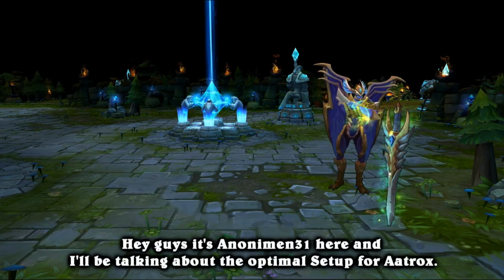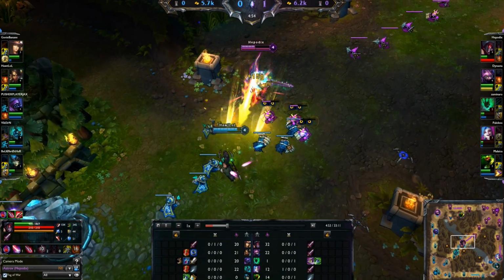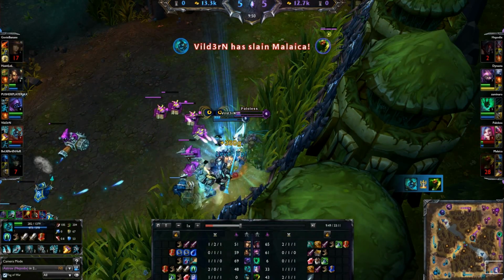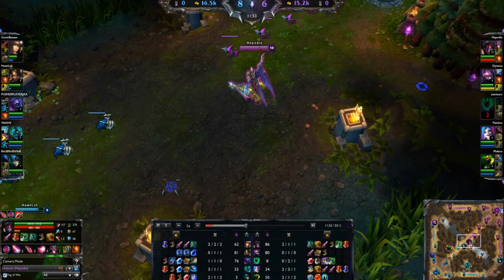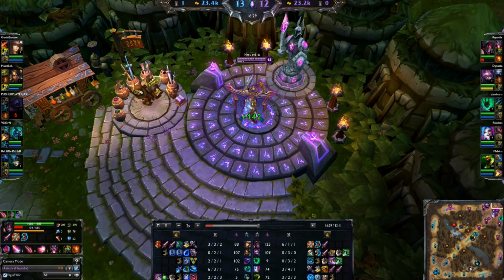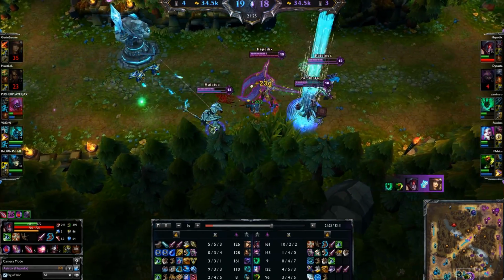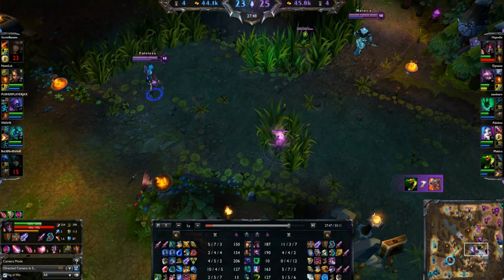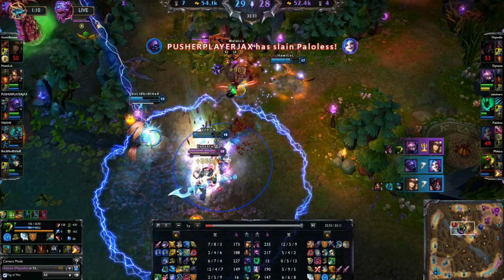Aatrox Mid Diamond Elo Commentary & Setup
► Hepodix bringing you another commentary this time feat. AD Mid Aatrox! In this commentary you'll see the potential how strong Aatrox can be in the middle lane as well! Hope you enjoy and special credits for the song makers!

(Starting from the Track 12: Clannad Remix)